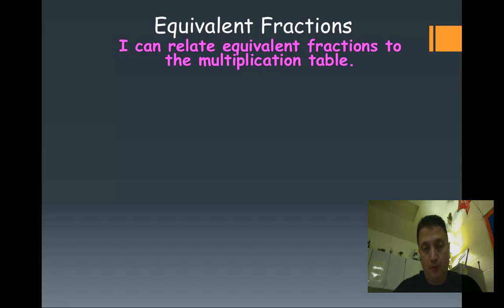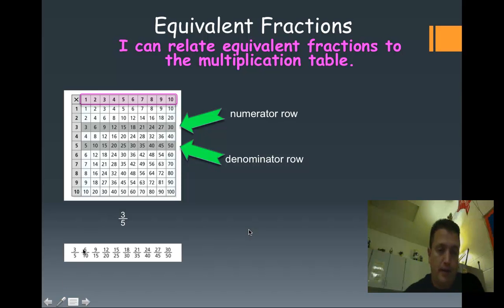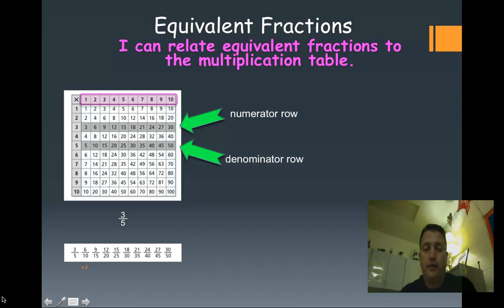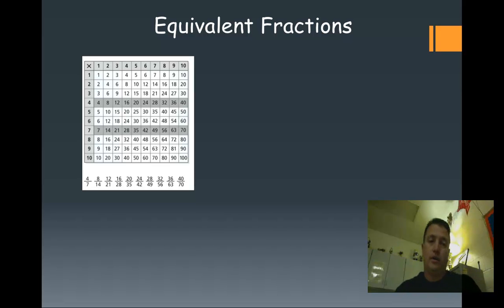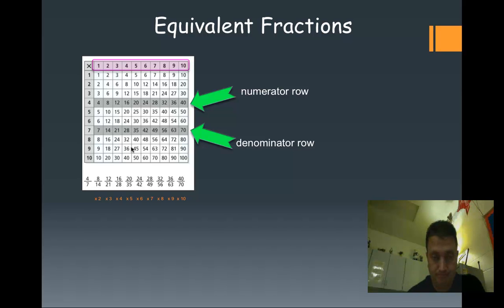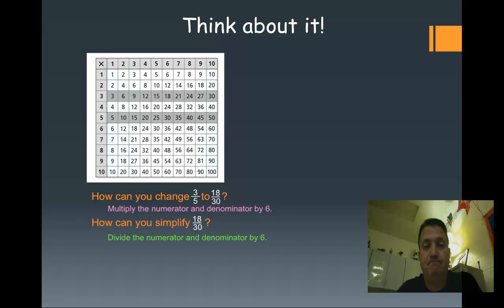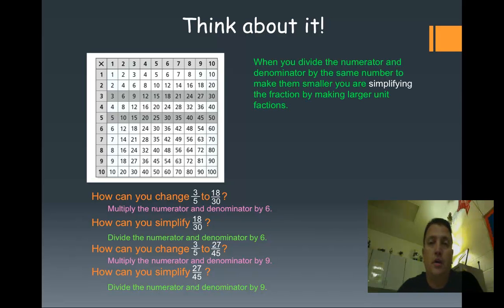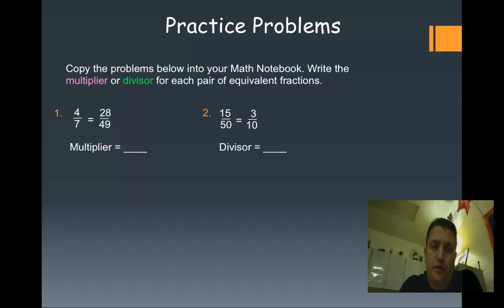Lesson 1.3 Equivalent Fractions and Multipliers